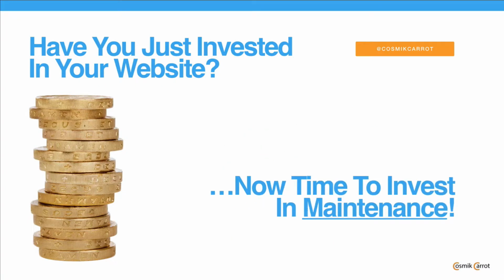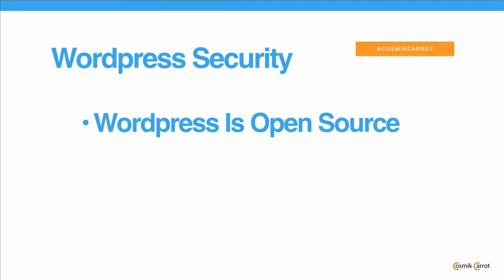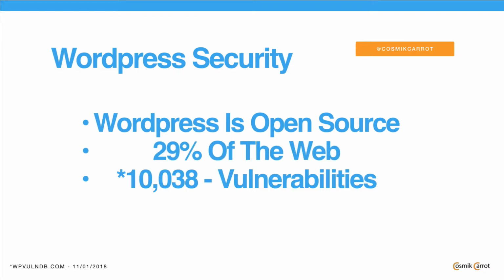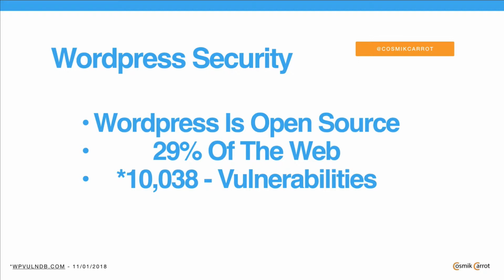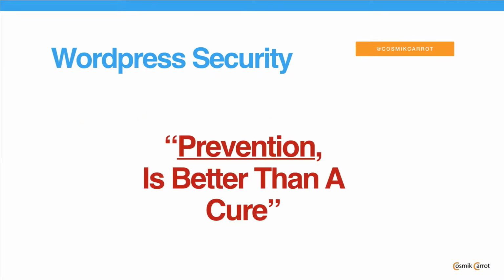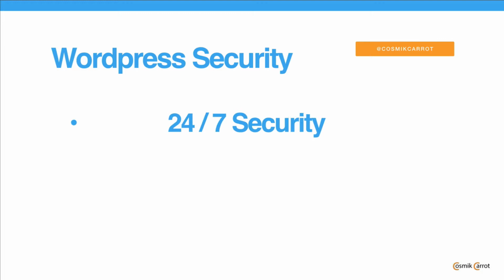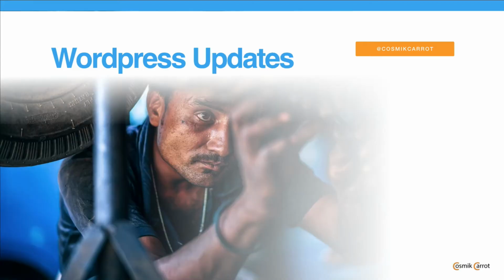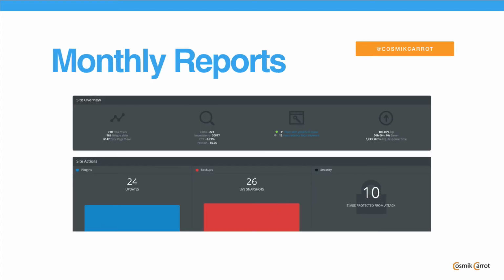What is website maintenance?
The first thing you need to think about when you question ‘What is Website Maintenance?’, is…

Have you just invested in your website?
This could be of a range of different ways.
-Website Content – It could be from the content that you’ve added onto the website or you’ve paid somebody to write various blog posts articles and other content for you.
-Webssite Design – It maybe be you’ve actually had a website redesigned.
-Website Development – There may be even development that you’ve had done on the website. Added some E-commerce.
-Web Hosting – Have you just had your website hosted in a new location?
-SEO Services – Also, have you just invested in SCO services? And if you have, you’ll know that having this work done will take a minimum of at least three months to get any sort of productive results.

So, if you’ve just invested in your website, now is the time to invest in maintenance. Why? Well, first of all what is website maintenance?

-Security
-Updates
-Backups

These three main components are the actual key and secret to keeping that website that you’ve just invested in, looking in tip top shape all year round 24/7.

WordPress Security
So, first of all we’ll take a look at WordPress security and the first thing you need to understand is, WordPress is an open source platform. With it being open source, this means that it’s open to vulnerabilities within the code. So we need to protect against these vulnerabilities that keep appearing or are found through the open source network globally. We’ve got 29 percent of the web on WordPress, so that is a huge scope of websites that have a potential to have a lot of vulnerabilities to them, if they are not protected with any sort of security. As of the 11th January 2018, according to WPScan Vulnerability Database  there is now at least 10,038 vulnerabilities out there on a particular WordPress website depending on what the functionality has on that site.
We need to protect against all those vulnerabilities and any future ones.

“Prevention is better than the cure”

Prevention is better than the cure. That is the secret. There’s no point thinking after you’ve had a malware attack or after you’ve had a brute force attack on your website thinking, I wish I had some security in place. It’s always the same as your home or your car, you want to make sure the doors are locked and the windows are bolted to prevent anybody getting in rather than somebody gaining access to a property. You don’t want to think, ‘I wish I had put security in place’, afterwards.

So what do you need to do? Part of our Daily Maintenance Support our security is 24/7 security, brute force protection, malware protection and at least another 34 security announcements like hiding the log in and admin pages and file change detection and other security enhancements.

WordPress Plugin Updates
Now if we move on to WordPress updates, this is our quote at Cosmik Carrot.

“Websites today are like living, breathing machines just like a road car as we all have to provide maintenance and car to make sure our cars are up to a standard of quality to drive on the road”.

Now, when you think about that, that’s very true in the sense that you know, if you left your car tires to become undriveable, then your car is going to be off the road and no car to get around in. It’s the same mentality for your website. You need to have and make sure your website is consistently updated on a regular, daily basis for your website to be operating at its best performance.

Some people used to think that a monthly update would be sufficient. This isn’t the case anymore and neither is weekly. With WordPress updates, through Cosmik Carrot, you get, on average at least 34 monthly updates. These are done on a daily basis. When each update is applied to the website, it’s also tested to make sure it’s functioning correctly. If any issues do arise from any update that’s been applied, that issues is also rectified for you as part of the website maintenance and obviously, having the maintenance in place, that means your website will be up to date all year round.

Most of all, you can focus on your organisation or business, leaving us to do the updates for you, this of course, saves you time. It’s one of the biggest things our customers tell us and they’re so grateful of, is that it saves them huge amounts of time and worry when they can instead just be focused on their business and get on with what they need to do.